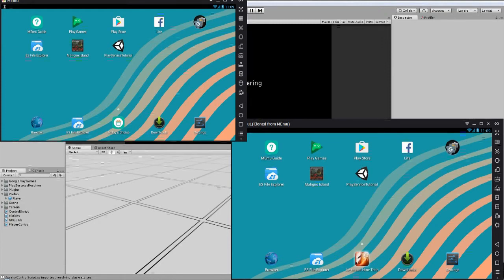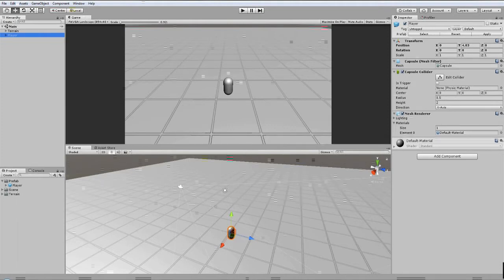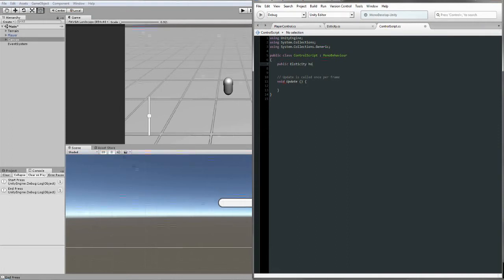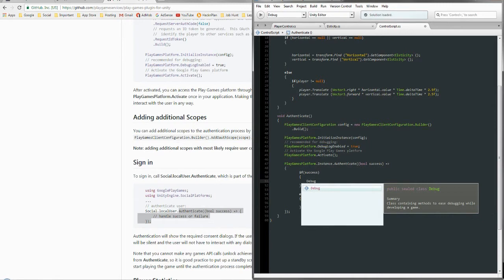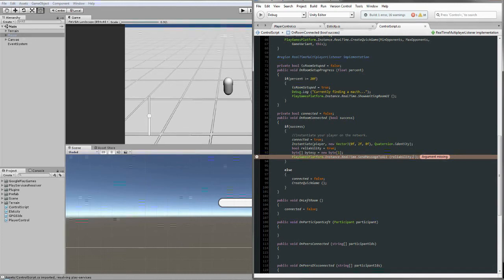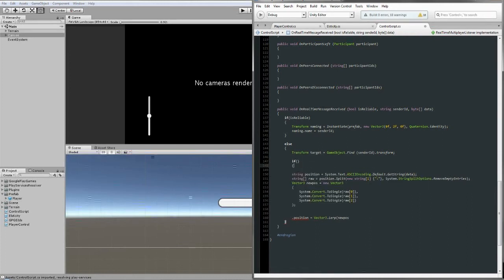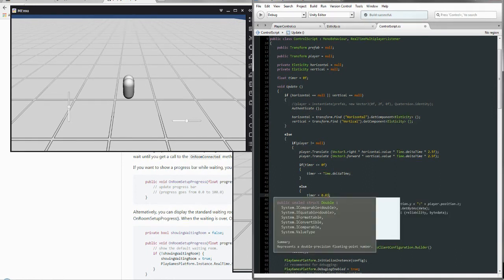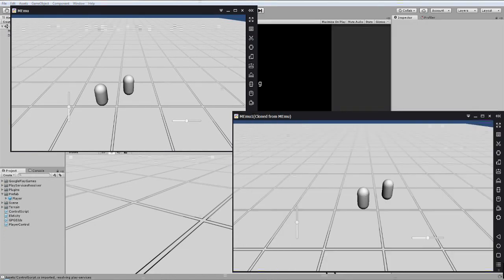Unity Multiplayer with Google Play Game Service for Mobile - FREE!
Google Play Game Service Version 0.9.37 Plugin for Unity 3D

| ABOUT US |

       At [Bytes Crafter], we are focused on providing multimedia post-production assets, tutorials, and services with the highest levels of client satisfaction – we will do everything we can, to meet your expectations. With a variety of offerings to choose from, we’re sure you’ll be happy having business with us.

       Our services in the field of multimedia post-production include Graphic Design, Music & Sound Effect, and Film & Animation / Visual Effects / Motion Graphics. Well, we have the right skills and advanced digital production techniques.

       Now, we are also expanding our capabilities in the internet business. We've been exposing ourselves in the field of software development, which includes games/app development, backend/frontend web development, and many more to explore and practice.

       Let us take care of it, just relax then expect a better feedback from your customers, guest, or even clients. It really depends on who will be your viewers.